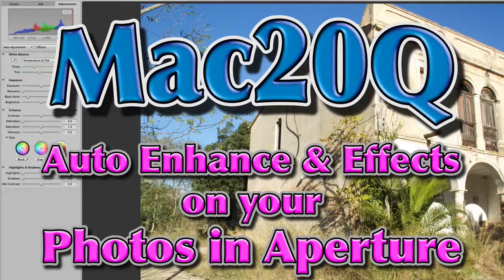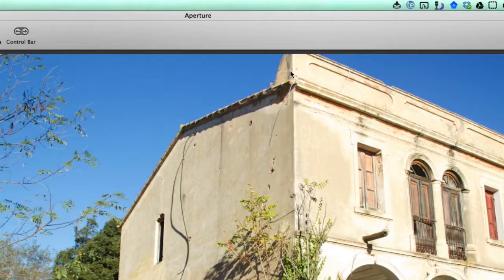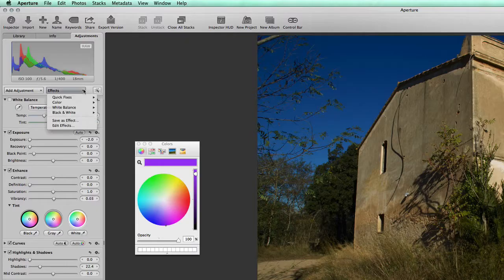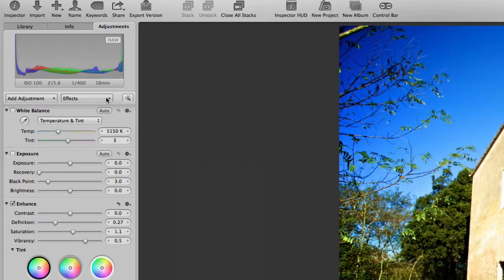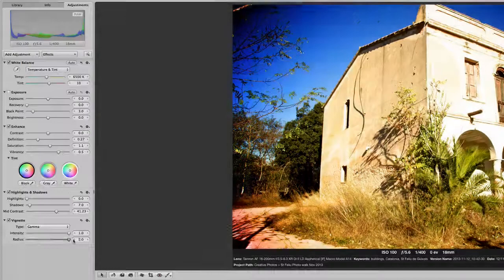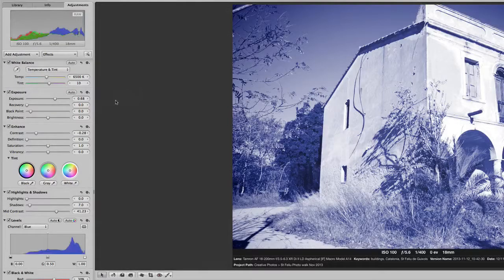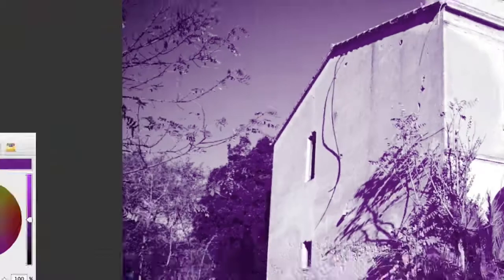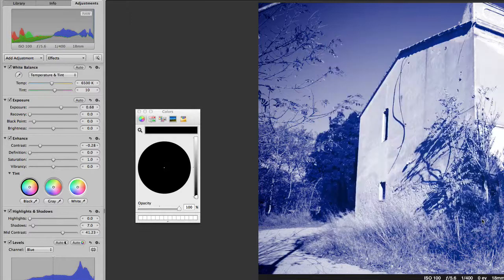Aperture AutoEnhance and Effects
In Aperture you can do a whole pile of changes to your images to make them either marvellous or absolutely terrible. It is called the Instagram effect. LOL

Aperture is not just about being a repository and place to sort your photographs keeping them organised. It also allows you to do a number of things to the photos that will save you a lot of time by new not having to go into photo shop, pixel might or other photo editing applications. In this first video looking at what you can do with the effects and in-house months within Aperture we just look at the auto enhance and some of the basic effects. You can make changes to sort things out if you have a problem with the white balance or you can change the level of exposure by one or two stops.

There are a number of presets that are available, such as toy camera. What this does is to apply a set of enhancements, effects that will make your picture look like it was taken using a toy camera. So which will add quite a bit of saturation and it will add a strong vignette to the edge of the photograph. There are also a number of black-and-white effects that you can apply which replicates what it would be like to take a black-and-white photograph with a certain colour filter. So if you want to have the sky enhanced you might add an effect which would be the same as if you used a yellow or orange filter while taking the black-and-white photo.

Any of the enhancements and settings can be applied on top of each other to give you a final effect and they can also be removed one by one. This lets you try out the possibilities and combinations without you having to quit and go back to the start. In any case, none of these changes that you make are destructive changes. At any time you can click one button and the photograph goes back to before you applied any of these effects.